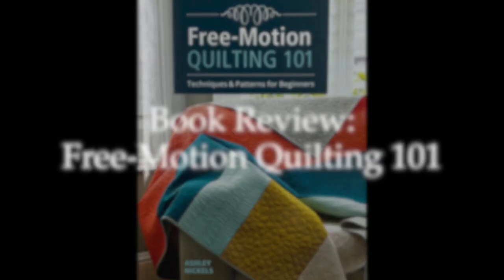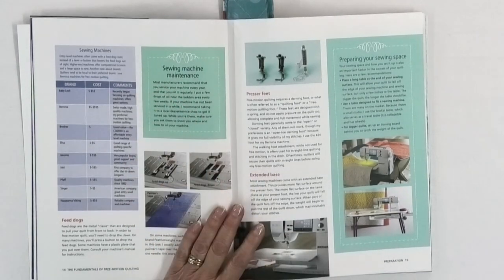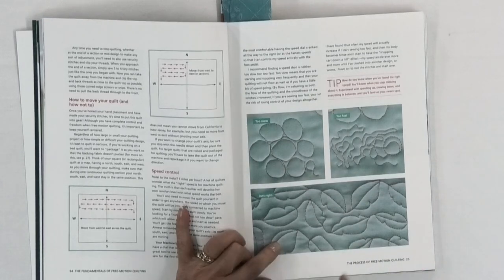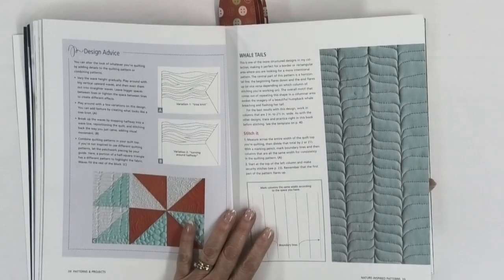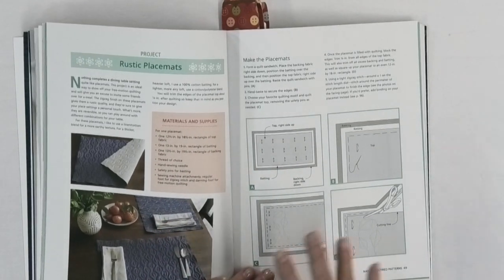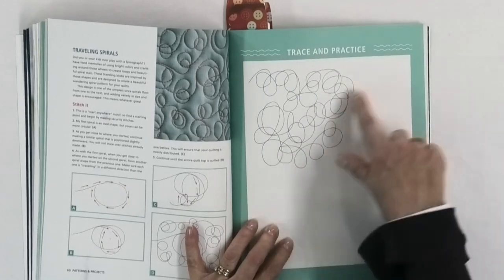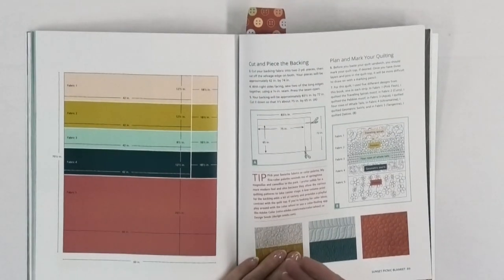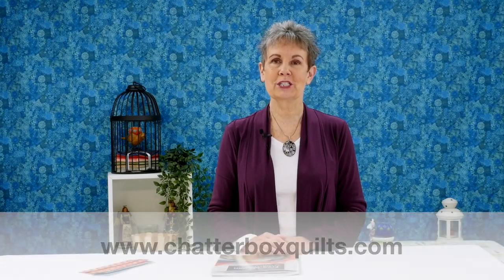Book Review: Free-Motion Quilting 101/Free Motion Quilting/Beginner Free Motion Quilting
Learn easy free motion quilting designs in Free-Motion Quilting 101 by Ashley Nickels. This book includes free motion quilting motifs perfect for beginner quilters and includes trace and practice sheets for each design. Projects included as well to allow you to learn and practice the free motion quilting designs.

Be sure to download my FREE guide to free motion quilting, "Get out of the Ditch"

Free-Motion Quilting 101 by Ashley Nickels

Take a look at my curated list of the best FREE MOTION QUILTING books